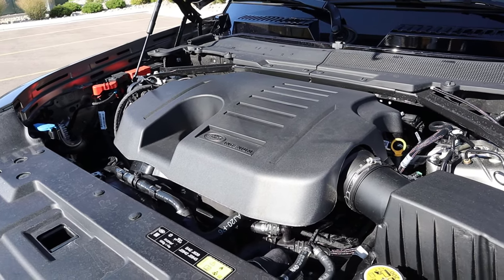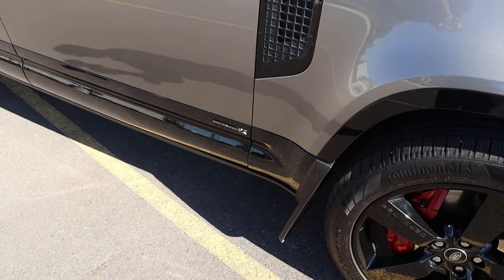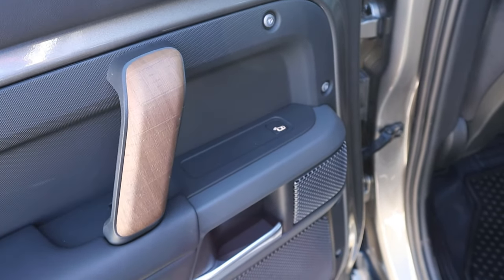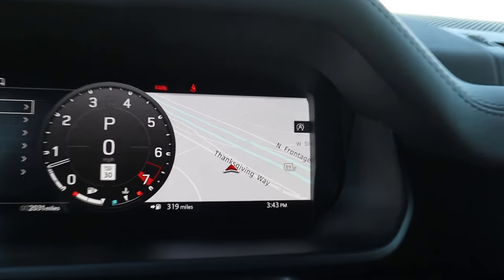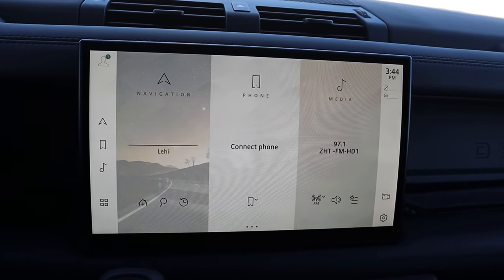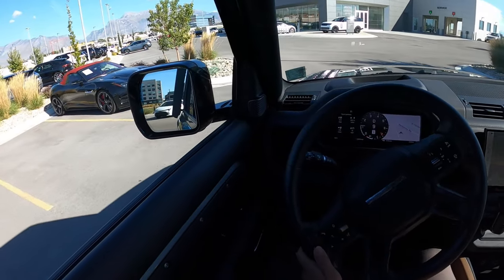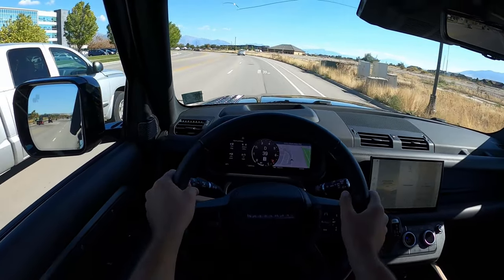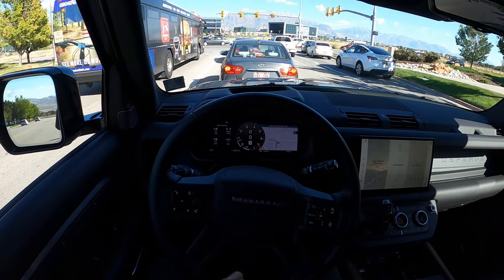2023 Land Rover Defender X: Is This The Defender Sweet Spot?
Today I drive and review a 2023 Land Rover Defender X!